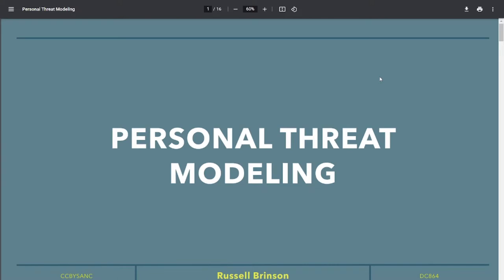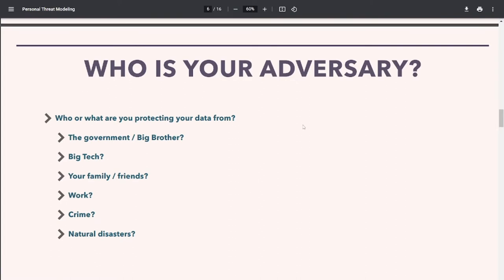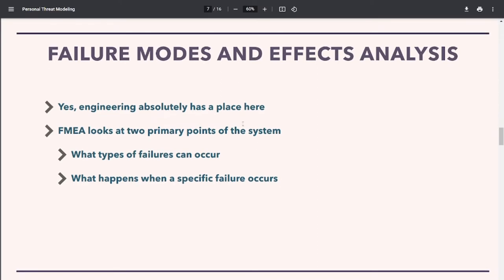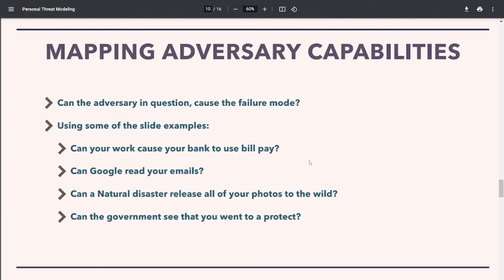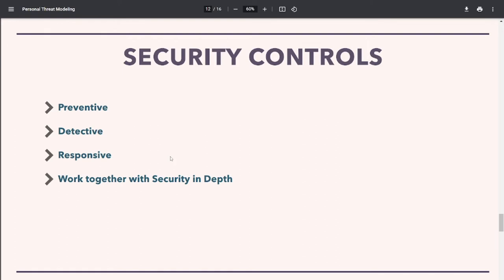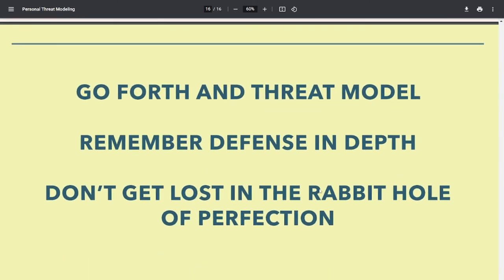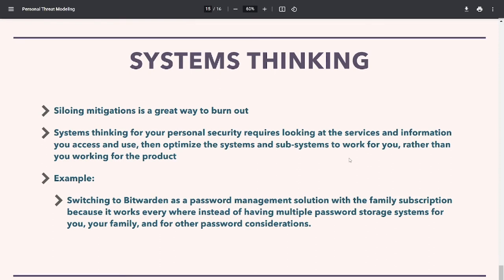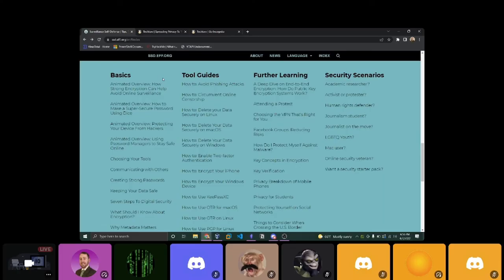Personal Threat Modeling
So you've heard to be private and secure, you need to give up your phone, pay in cash, stop using the internet, and move off-grid. Join DC864 as we learn how you can adequately secure your cyber presence to meet your needs. We will go over determining cyber threats and which security measures are actually needed.

Chapters
00:00:00 - Intro
00:01:31 - Personal security architecting
00:02:30 - Breaking it down further
00:06:30 - Who is your adversary?
00:08:22 - Failure modes and effects analysis
00:14:34 - Mapping adversary capabilities
00:16:05 - What are you willing to do about it?
00:17:23 - Security controls
00:21:39 - Putting it all together
00:22:00 - OPSEC
00:24:06 - Systems thinking
00:25:21 - Call to action
00:25:36 - Q&A